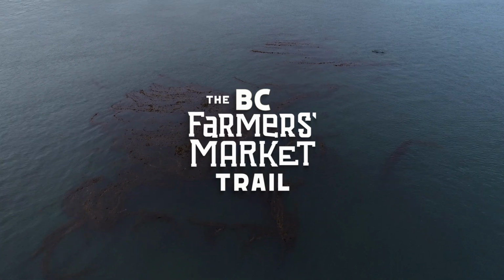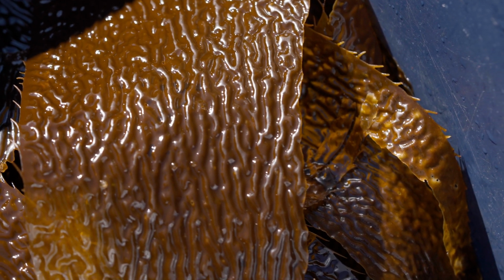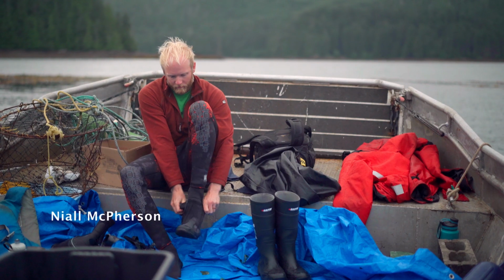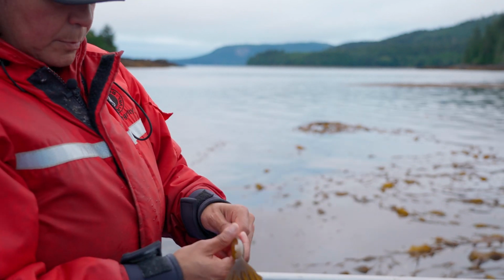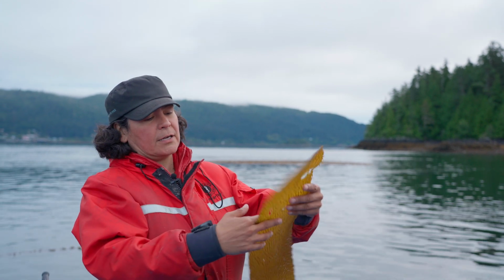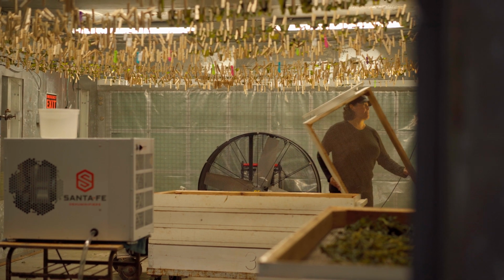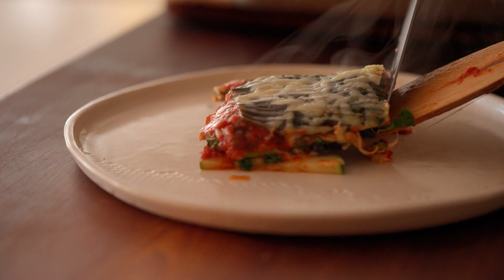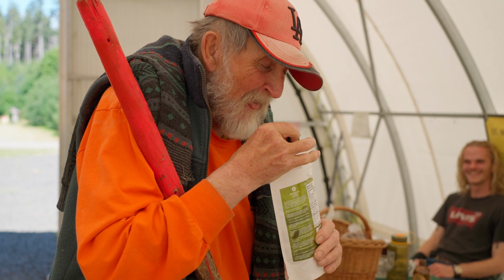Underwater Harvesting (BC Farmers' Market Trail Stories, Haida Gwaii BC)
“You harvest with a lot of love and devotion, and be grateful that that forest is going to give you something to put on a plate, a beautiful meal.”

Learning the science of farming can be an all-consuming venture full of unique variables – so what happens if your farm is underwater? Follow Haida Gwaii’s Dafne Romero in this Story from the BC Farmers’ Market Trail as her and her small team at North Pacific Wild Kelp Foods tend to kelp farms and grow their sustainable business in new and unusual ways.

Meet more local farmers, makers, and artisans at Northern BC Farmers’ Markets

The BC Farmers’ Market Trail proudly showcases 145+ authentic BC Association of Farmers' Market members across British Columbia. Dedicated to helping local food thrive, the BC Farmers’ Market Trail is your route to fresh, local, in-season food and artisan goods direct from the farmers who produce them.